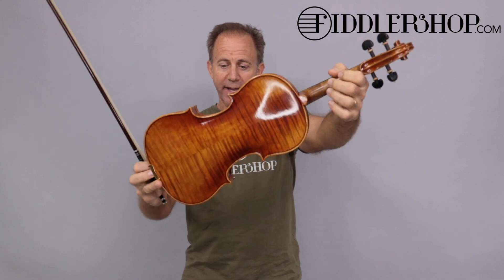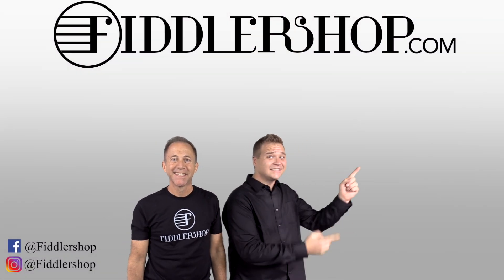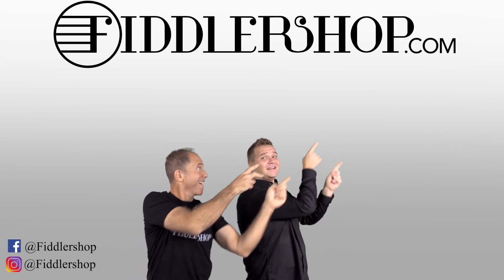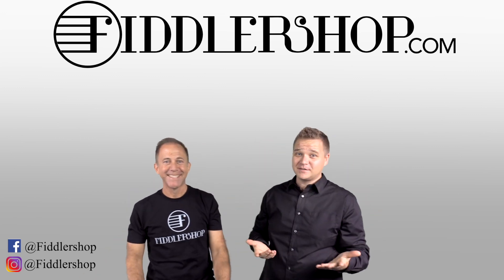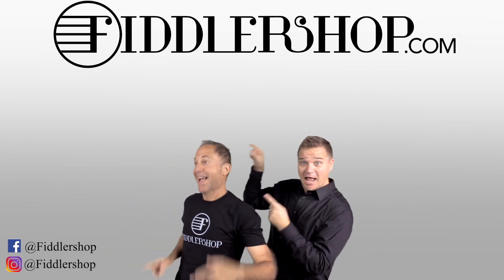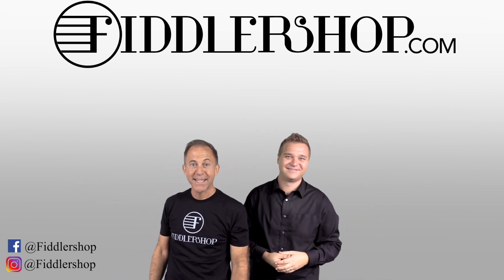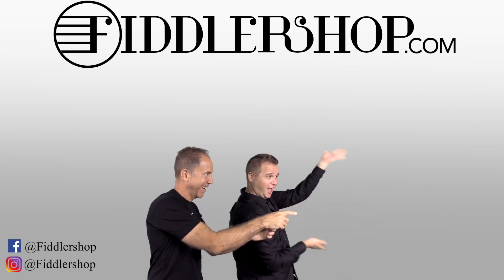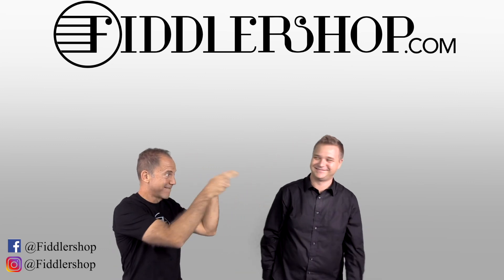Holstein Workshop and Bench Violins for Michael